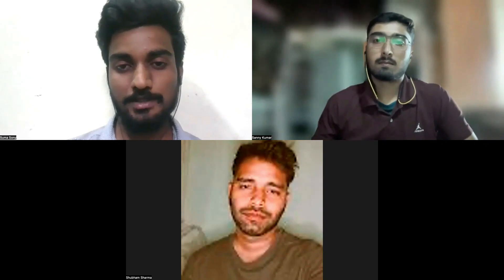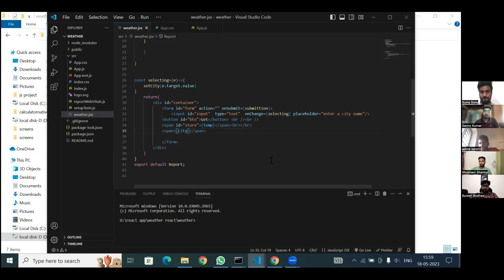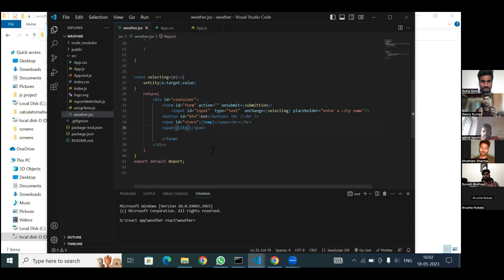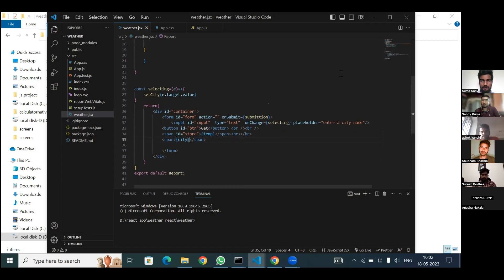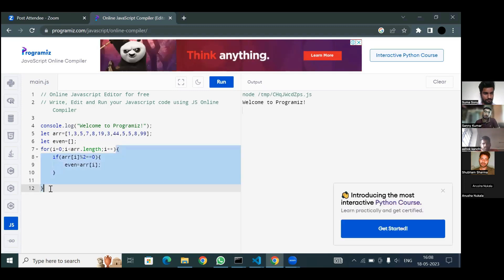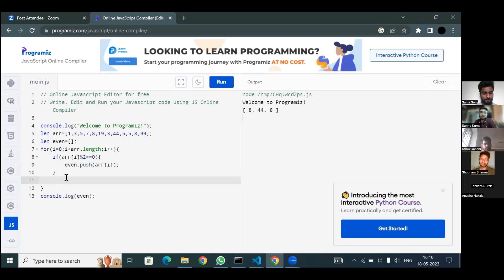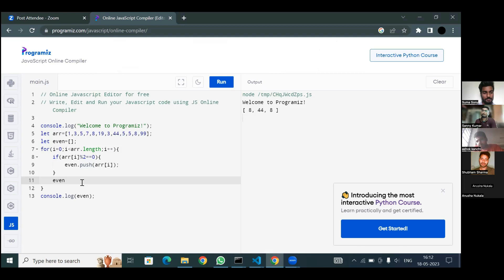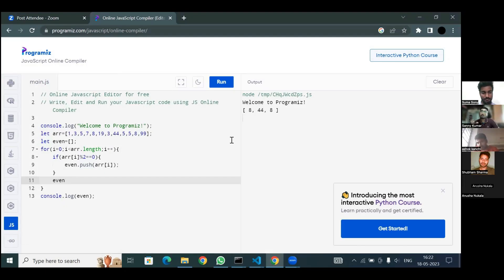MOCK INTERVIEW AT 10000 CODERS | Level up your interview skills with our Mock Interview Sessions.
Level up your interview skills with our Mock Interview Sessions. ✨

Learn more about coding with the help of our industry expert trainers and get placed in your dream tech job. 💡
Online and offline classes are available⚡

No coding experience? No problem!
Learn in-demand skills.
Land your dream tech job✨.

📍𝐀𝐝𝐝𝐫𝐞𝐬𝐬: behind the metro station, mig 214, Rd Number 1, above icici direct building 2nd floor, kphb, Kukatpally Housing Board Colony, Kukatpally, Hyderabad, Telangana 500072